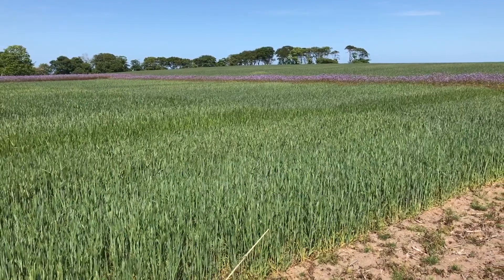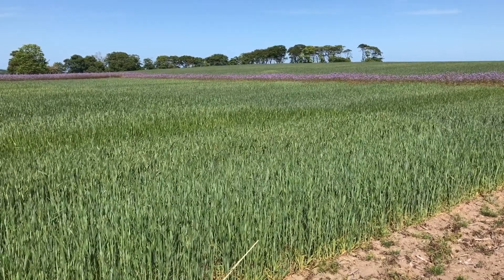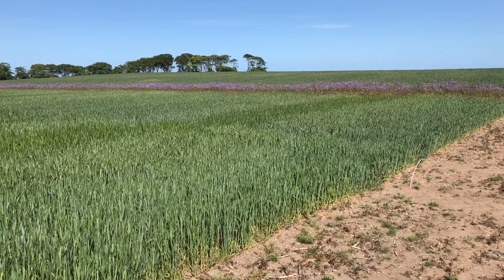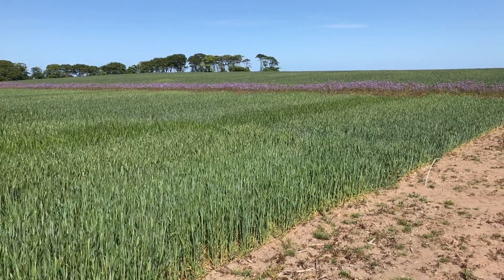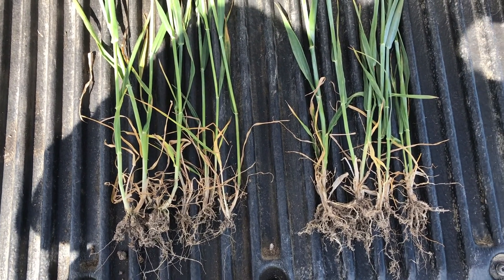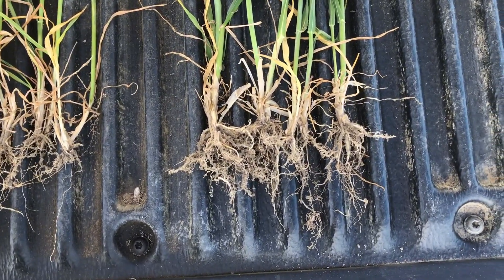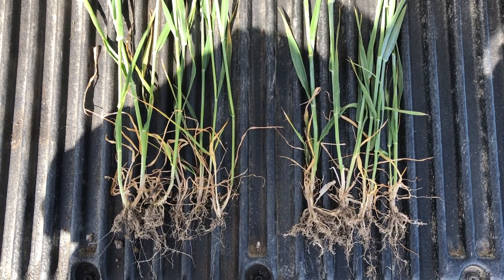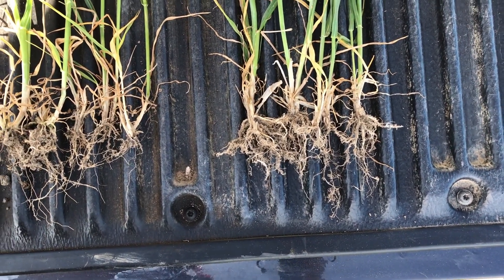Alnwick - Early June Biostimulant Trials Update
Conor Campbell outlines the biostimulant trials taking place at the Alnwick trial site, highlighting the effects on root density and root hairs seen so far and what they will be looking for moving forward.